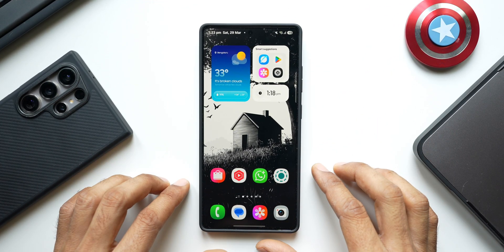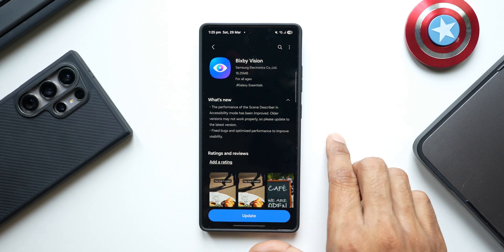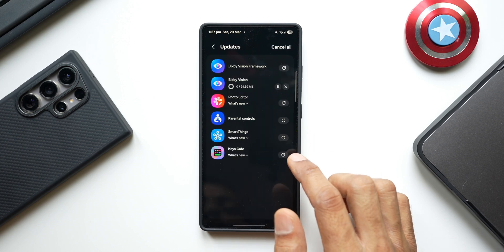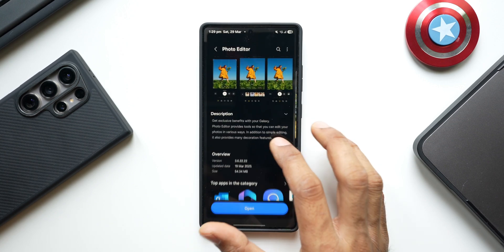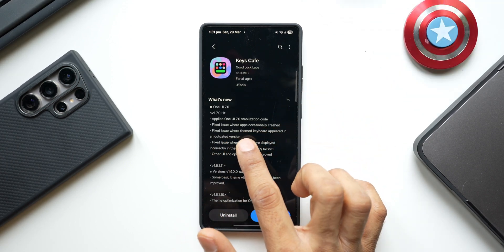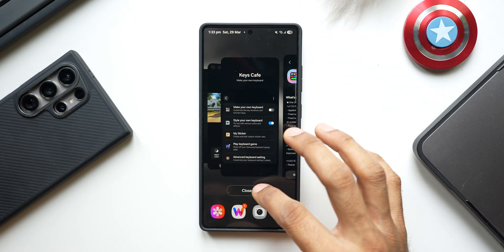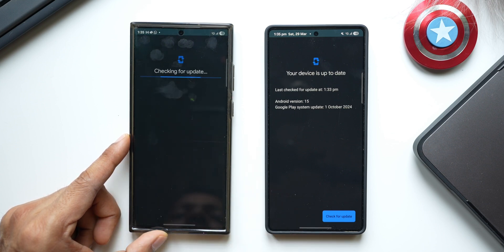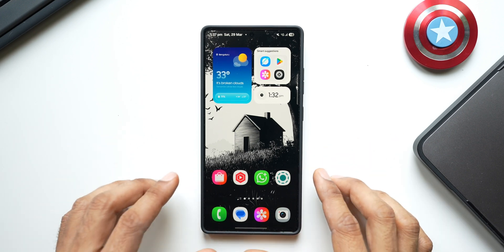Samsung Drops Multiple Samsung App Updates ! What's New ?